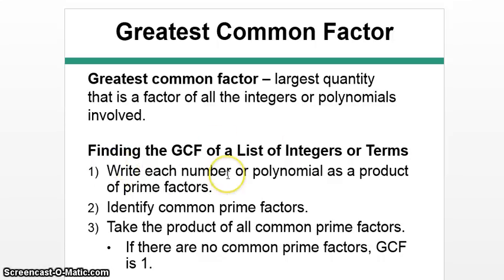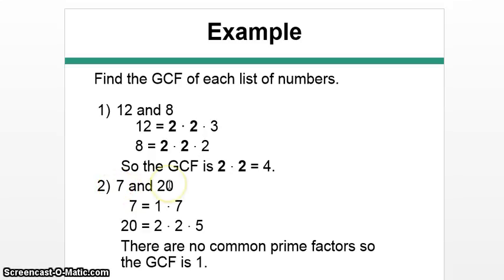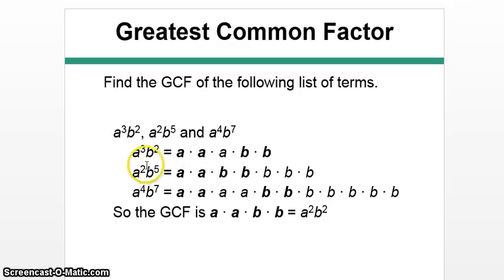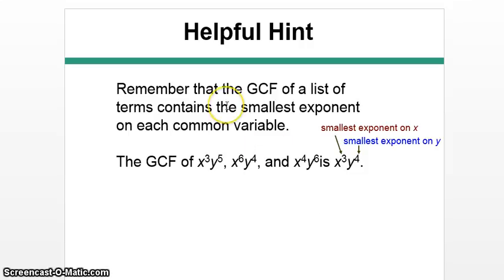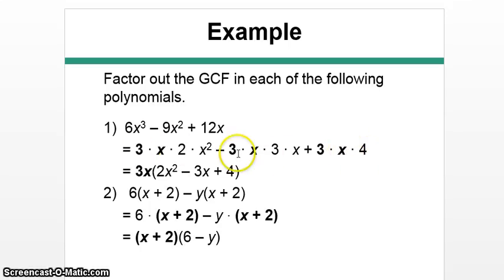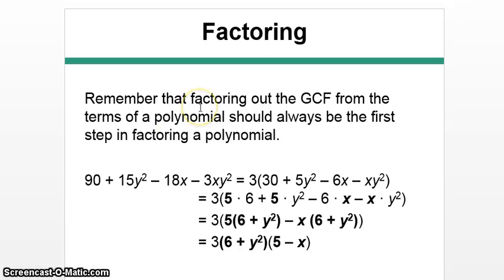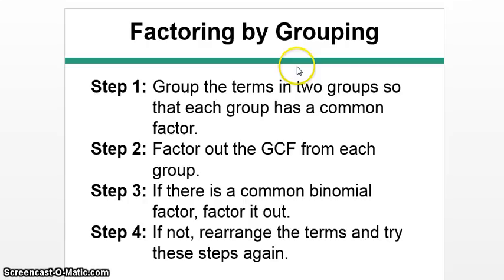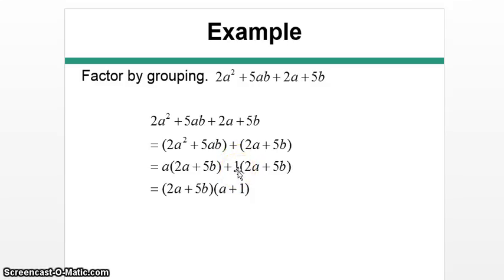GREATEST COMMON FACTOR AND FACTOR BY GROUPING